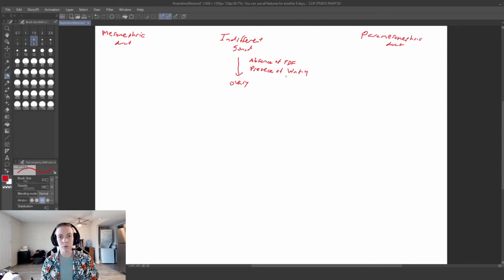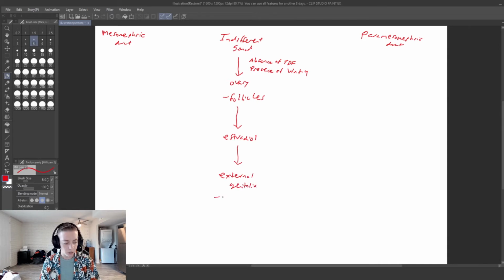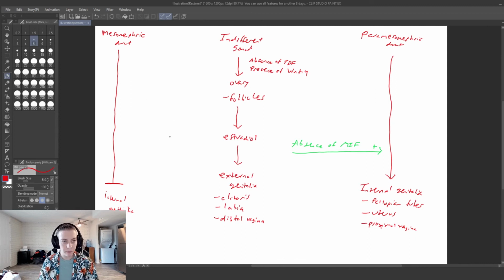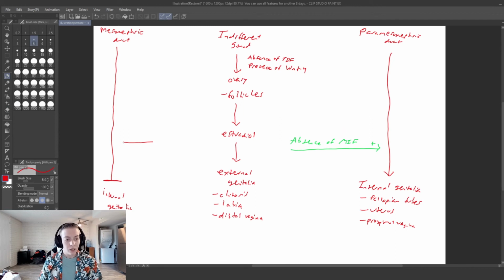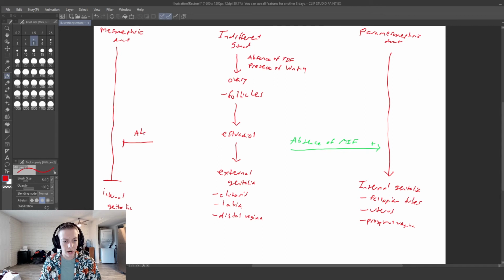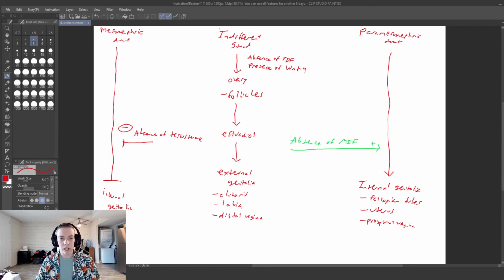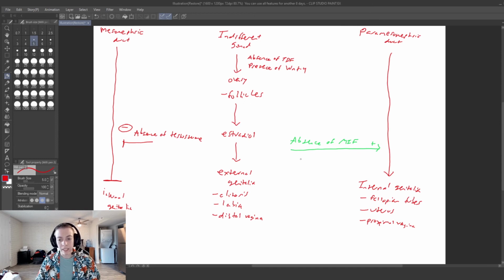Gonadogenesis Part 2: Female Phenotype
In this video we discuss embryological development of a phenotypic female.